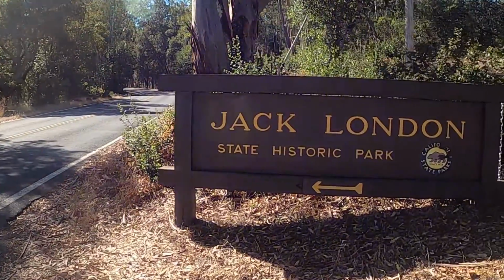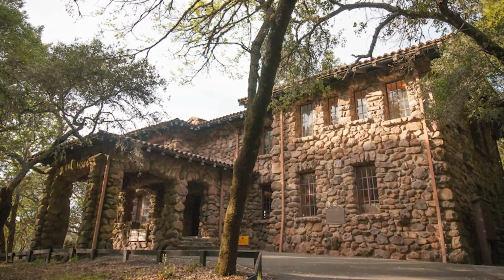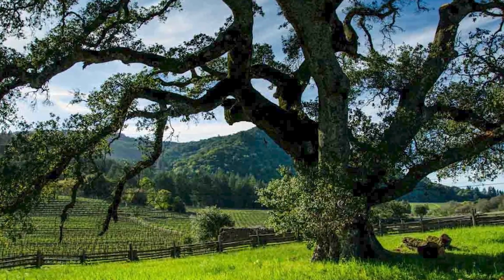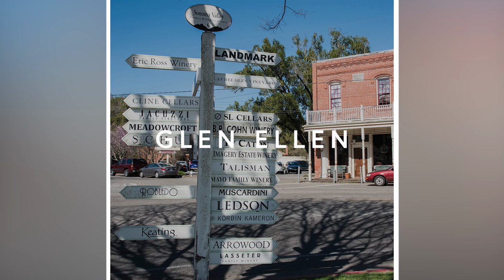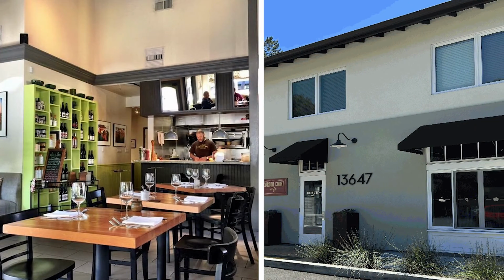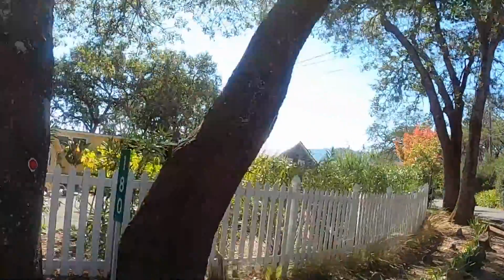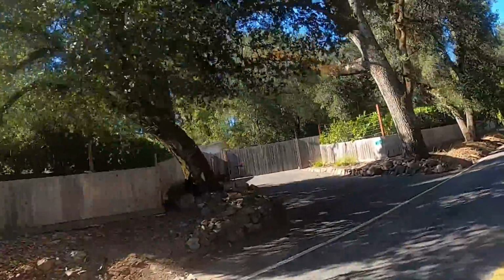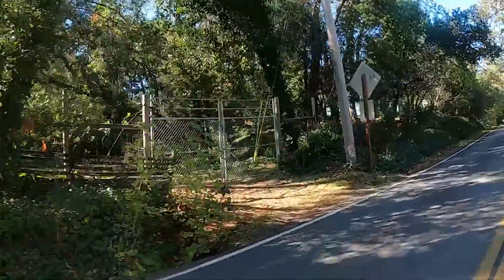Why Glen Ellen, California is the Ultimate Place to Call Home | Sonoma County Life - California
Nestled in the heart of Sonoma County, the small town of Glen Ellen is a hidden gem waiting to be discovered. This charming town is known for its natural beauty, with stunning views of the surrounding mountains and valleys. Take a tour and explore the town's quaint shops, galleries, and restaurants, or hike through the beautiful parks and trails in the area. Glen Ellen is also home to some of the region's most iconic wineries, making it a perfect destination for wine lovers. Whether you're looking for a relaxing escape or an adventure in the great outdoors, Glen Ellen has something for everyone. So come take a tour and experience the natural beauty and small-town charm of this hidden gem in Sonoma County.

👉👉Anita Anderson
🏬🏬CalBRE # 01228826
🏰🏰Keller Williams Real Estate   -   🍷 Wine Country

                 Take the kids to pick fruit!

📲 We have so many people contacting us who are moving here to Sonoma County California and we ABSOLUTELY love it!  If you are moving or relocating here to Sonoma County California, we can make that transition so much easier on you!! nel